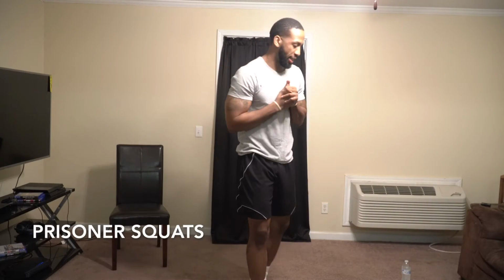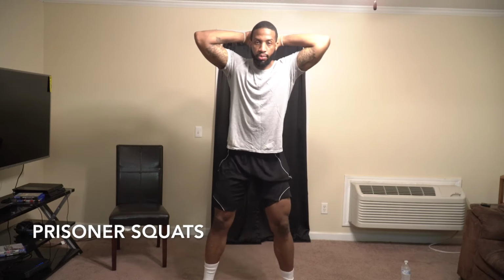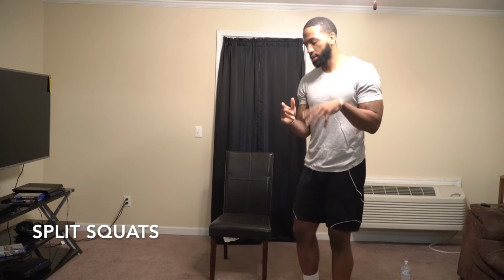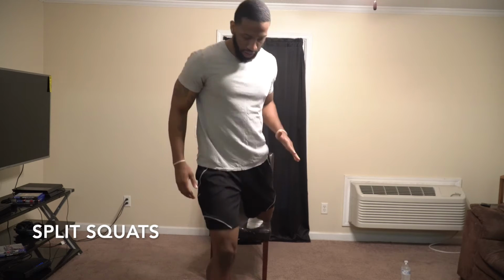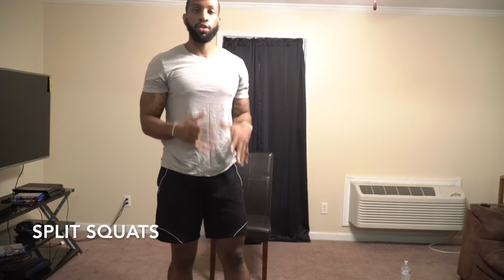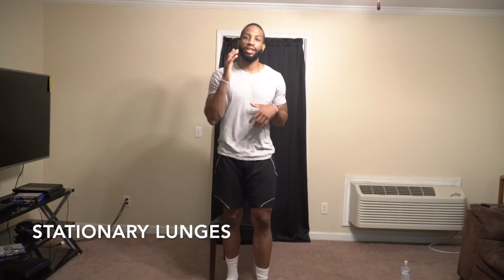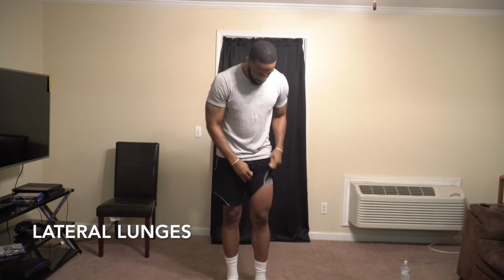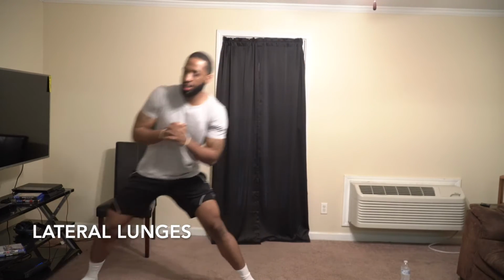HOME LEG WORKOUT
Hey Youtubers, I have put together a leg workout you can do right at home. It's very simple, and also very challenging at the same time. Please give it a try.